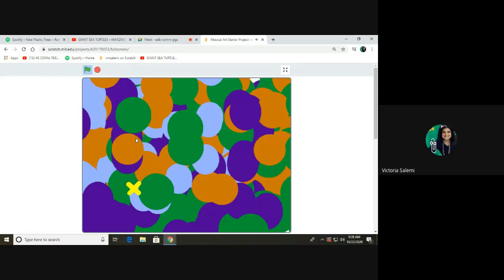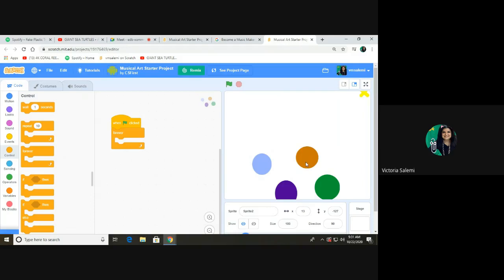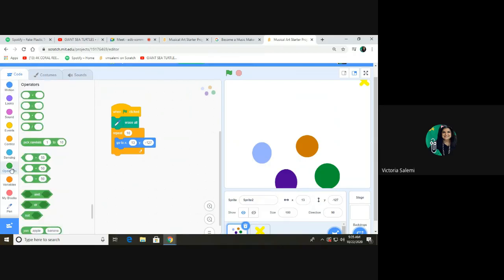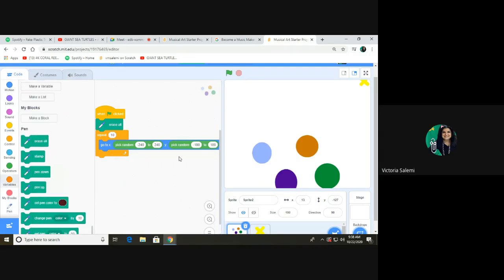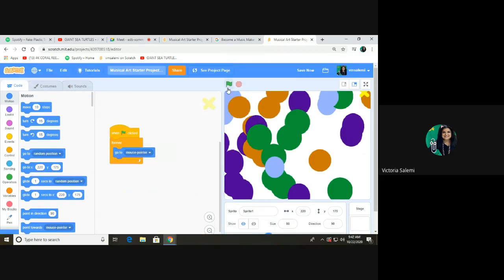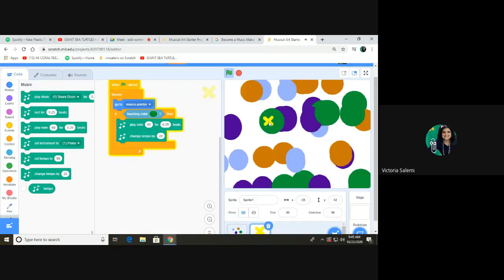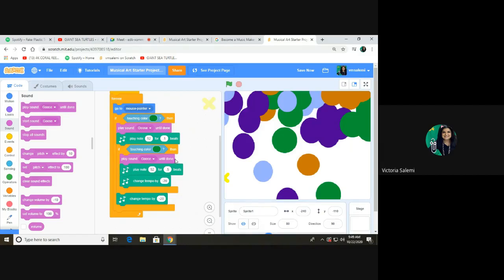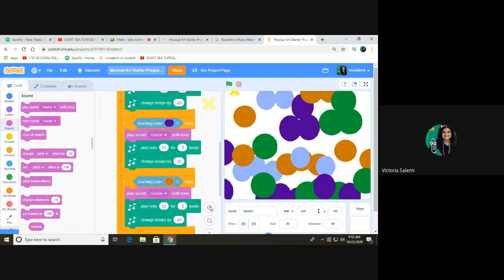Google CS: Music and Sound [ACTIVITY 3]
Google Meet recording of our lesson from today